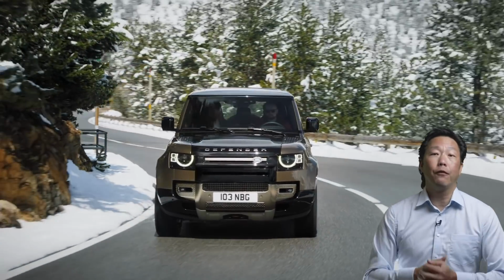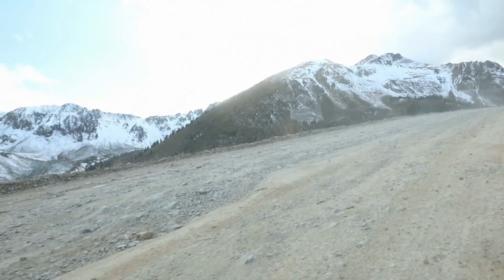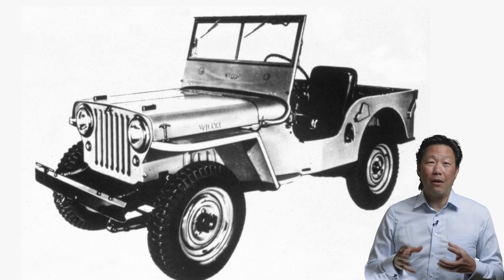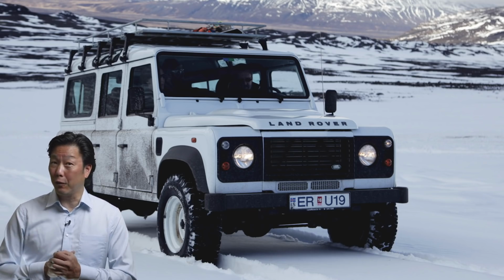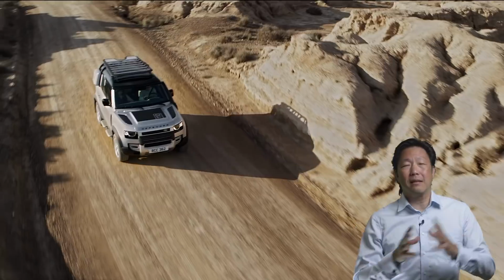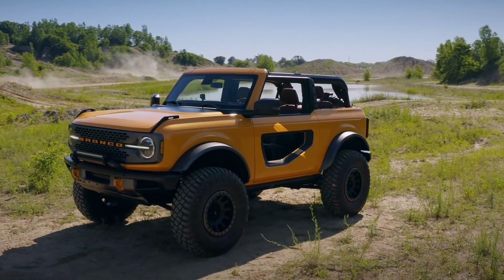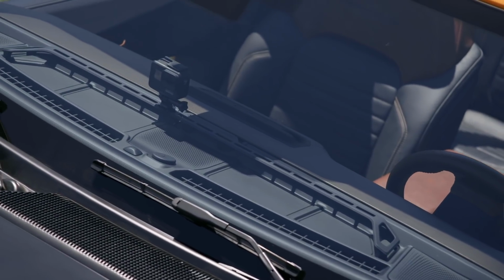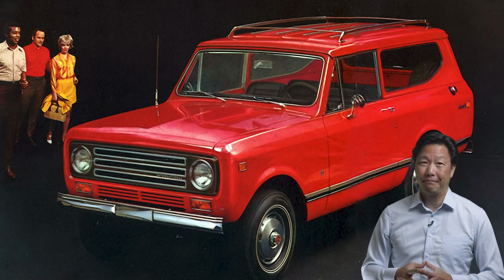New Ford Bronco Style Comparison ― 2021 Ford Bronco vs. Jeep Wrangler vs. Land Rover Defender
The 2021 Ford Bronco is the hot vehicle of the moment. Mark Takahashi covers the new Bronco’s design and style and how it stacks up against its most direct competitors, the Jeep Wrangler and the Land Rover Defender. Sure, they all share boxy silhouettes with short overhangs and are purpose-built in their off-road capabilities. But will the Bronco have its work cut out for it going up against off-roading royalty?